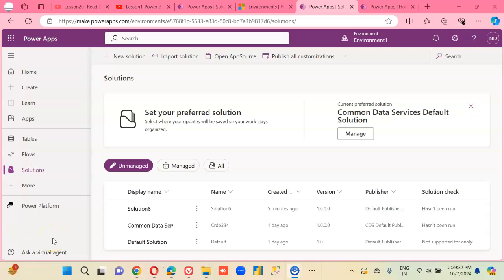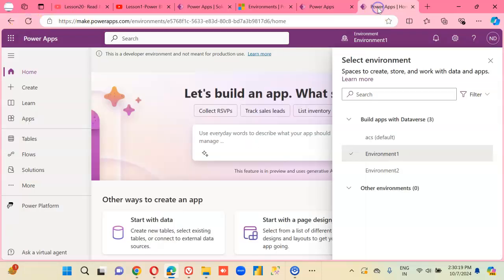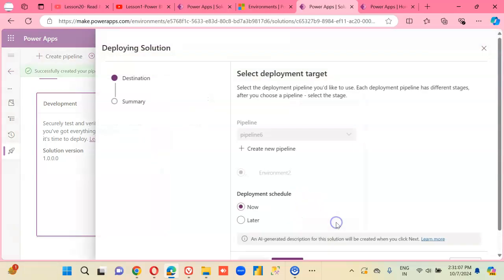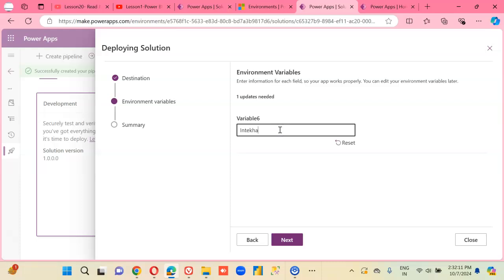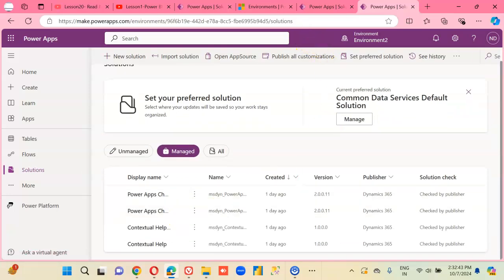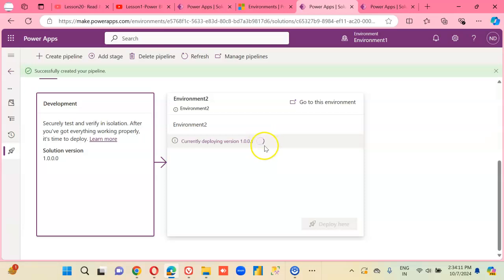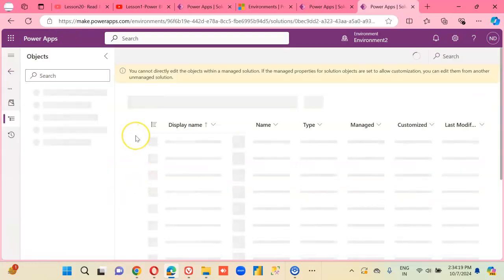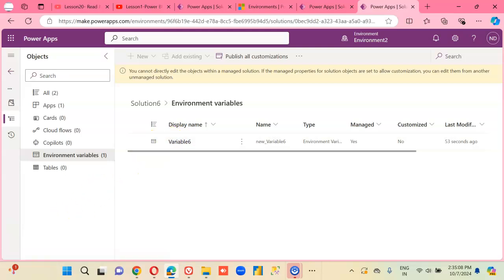Lesson643 - Edit Managed Environment Variable Part2 - Power Apps 1000 Videos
Description- This video covers Edit Managed Environment Variable Part2 - 643/1000 Power Apps Videos